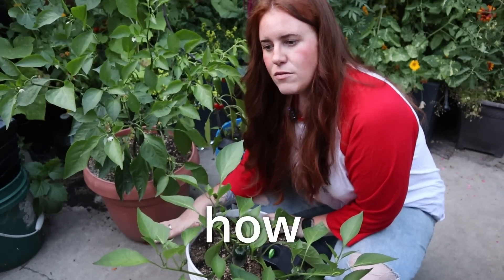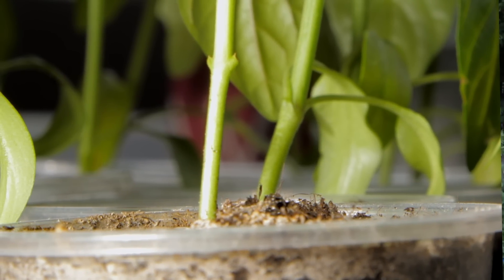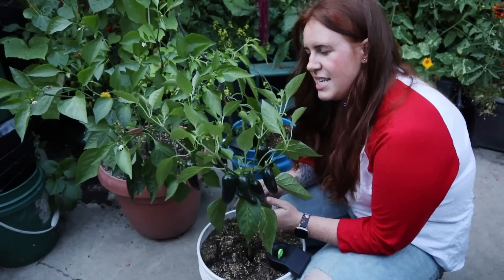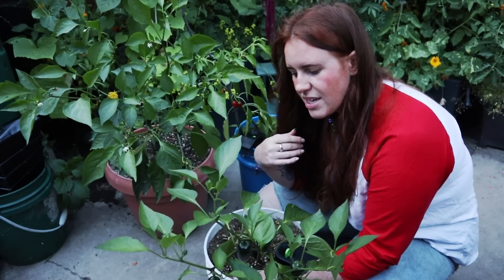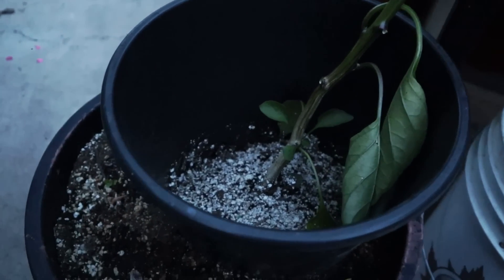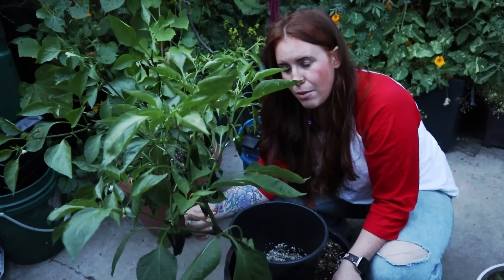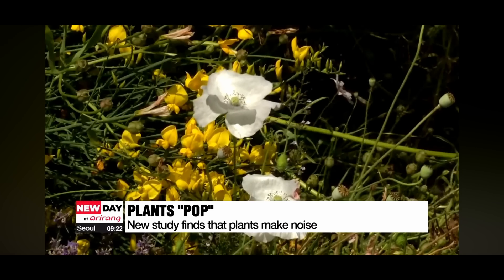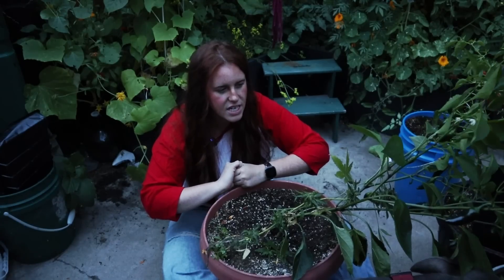Pepper SUCCESS In Cold Climates! The Key Is This!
Paperback 2024 Garden Planner: